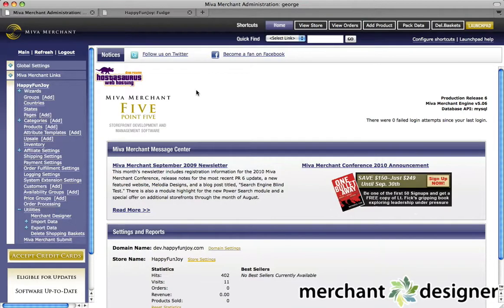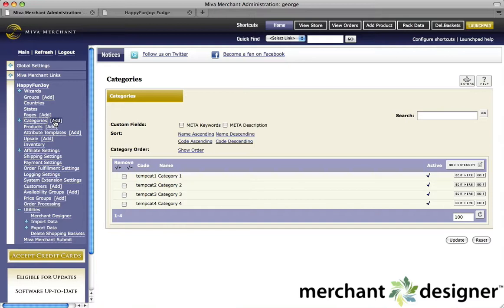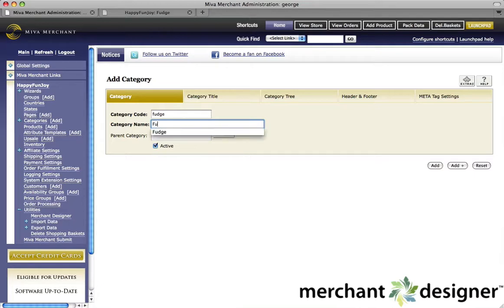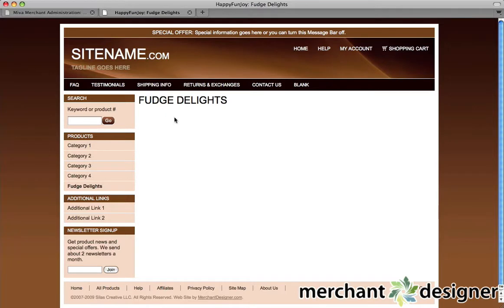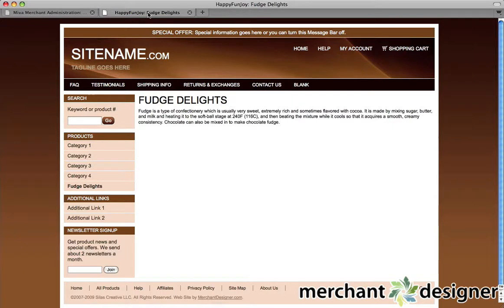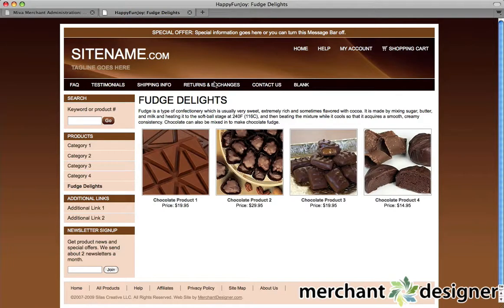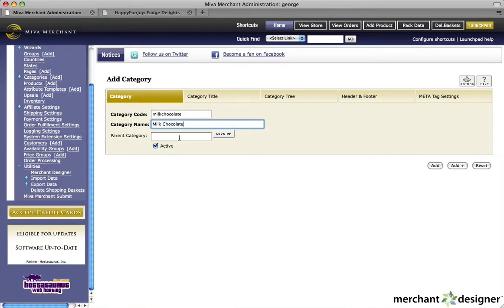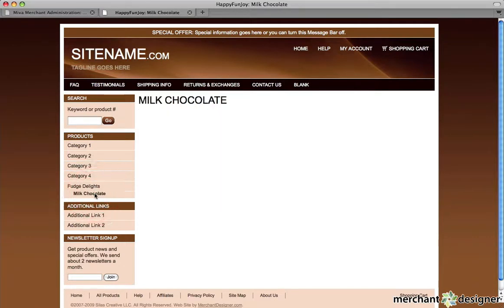Add A Category - Miva Merchant Tutorial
Learn how to add a category to your Miva Merchant website. This tutorial is provided by MerchantDesigner.com